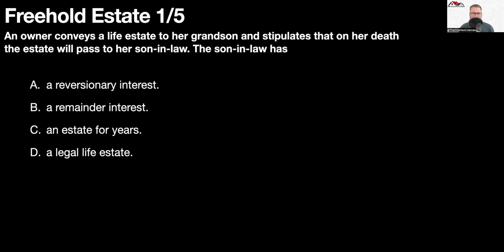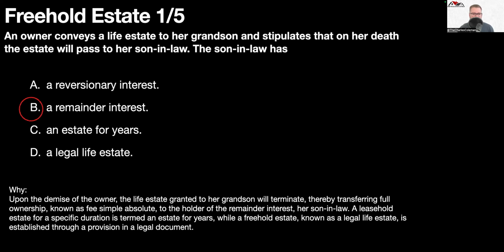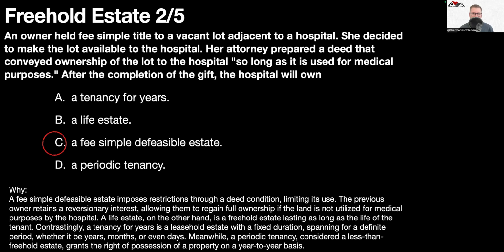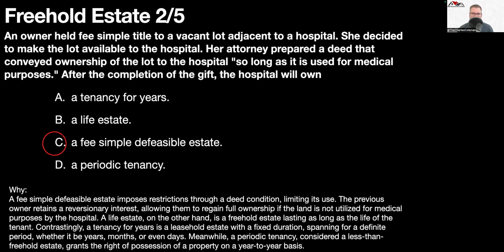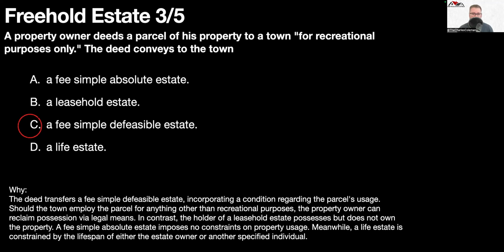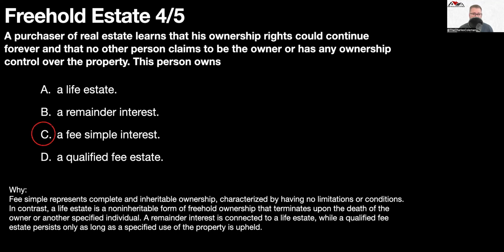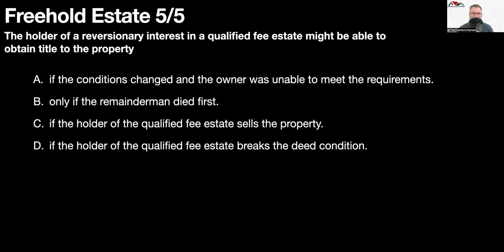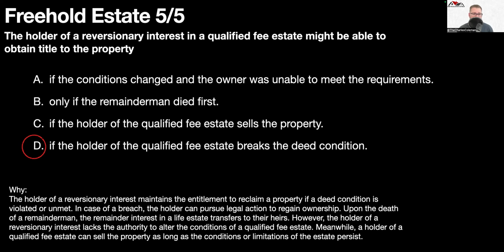PSI Real Estate Exam Prep: Freehold Estates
🔥 Ready to Ace Your PSI Real Estate Exam? Join Us for Expert Guidance!

Are you gearing up to conquer the PSI Real Estate Exam? 🎯 In today's video, Charles explores "Freehold Estates" addressing essential exam questions that will prepare you for success.

🔍 Dive into the World of Real Estate Exam Prep with Charles!

🚀 Begin your journey to real estate excellence as Charles walks you through practice questions and offers insightful answers to ensure you're well-prepared for the exam.

🏢 Interested in a Thriving Real Estate Career? 🌟

Explore endless possibilities in the real estate industry , and take your first step towards a limitless future.

🌄 Unleash Your Potential in Colorado's Real Estate Landscape 🏞️

Embark on a transformative journey filled with boundless opportunities! Introducing the Keller Successful Career Opportunities in Real Estate (KSCORE) initiative, tailor-made for trailblazers like you. 🌠 Whether you're new to real estate or looking to elevate your career, KSCORE equips you with proven strategies for success.

🛤️ The Comprehensive Path to Real Estate Success

Experience the power of Keller Williams' unparalleled training and tools, combined with Kaplan Real Estate Education's cutting-edge digital curriculum (available at no cost to you). Your journey to the pinnacle of real estate achievement starts here.

📋Live in Colorado? Ready to Take the Leap? Apply Now!
(No Cost to YOU Real Estate School)

📚 Struggling with the PSI Real Estate Exam? 🤯

. Uncover a range of invaluable resources and tools to bolster your exam preparation, boosting your confidence for the big day. 🌟 Your success story begins with the right preparation!

If you found this video valuable and insightful, don't hesitate to show your appreciation by giving it a thumbs up! Your success is our priority, and we're here every step of the way on your journey to real estate excellence! 📚🏠